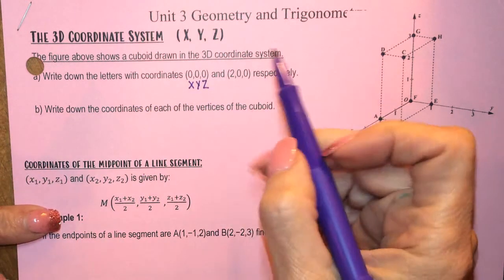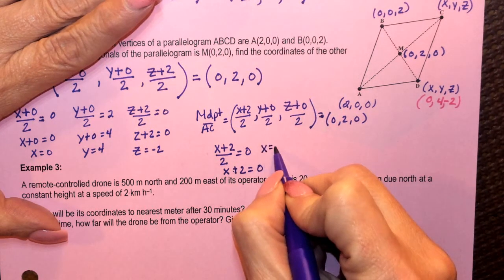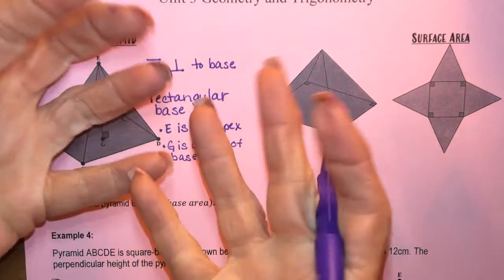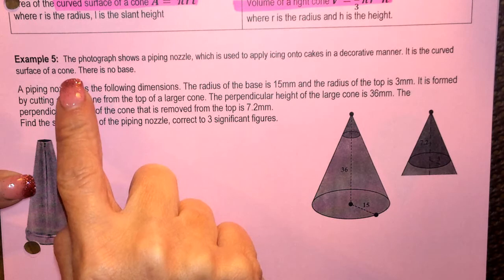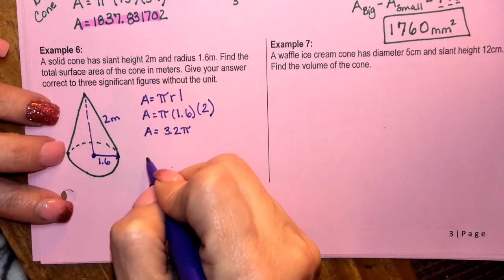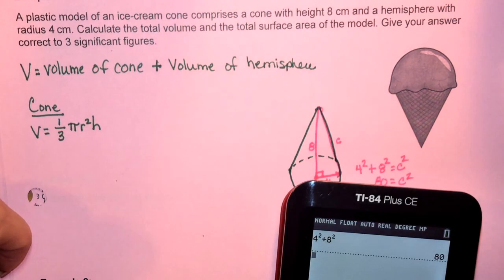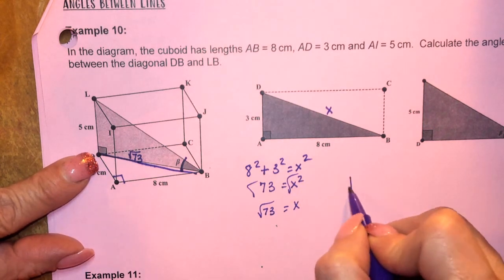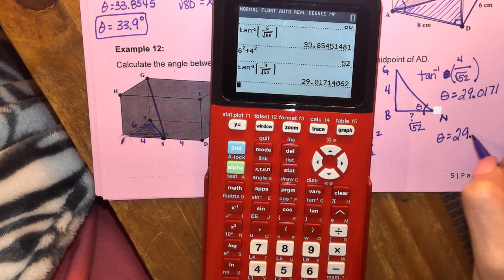Unit 3.1 3-D Space